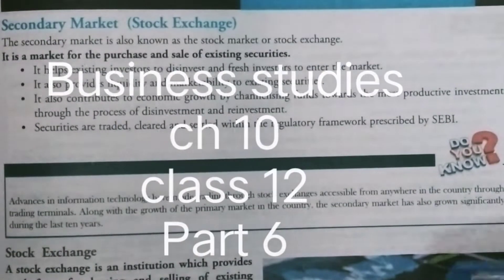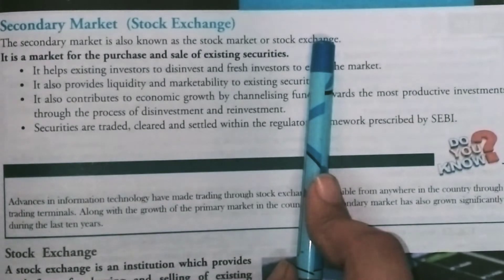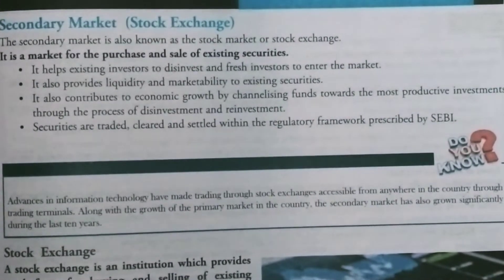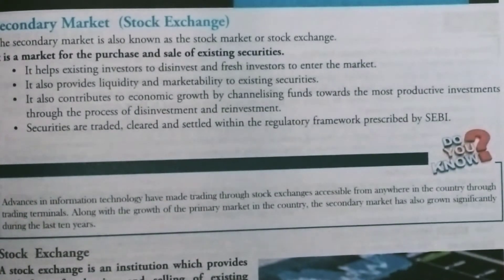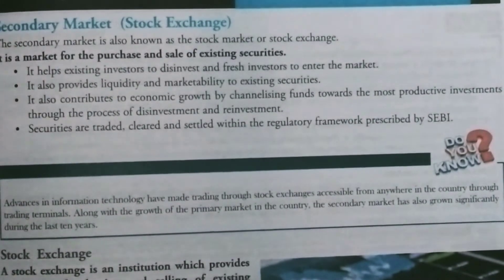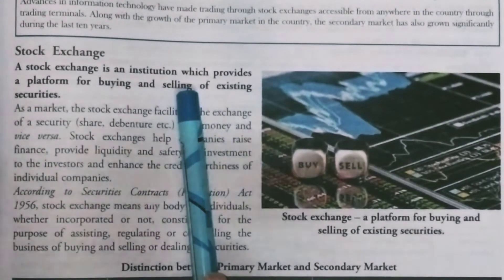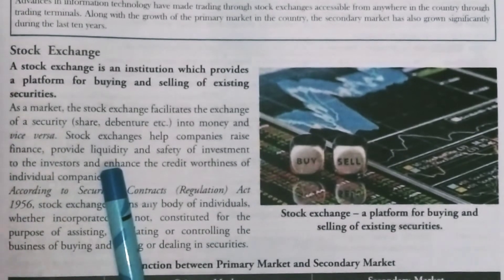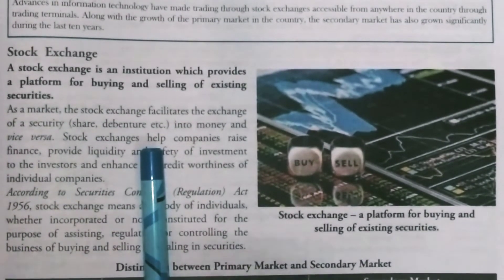Business studies | ch 10 (financial markets) | class 12 | Part 6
for better understanding please do refer previous videos